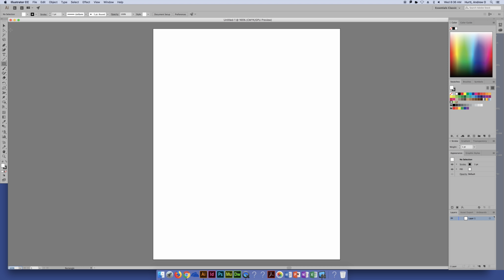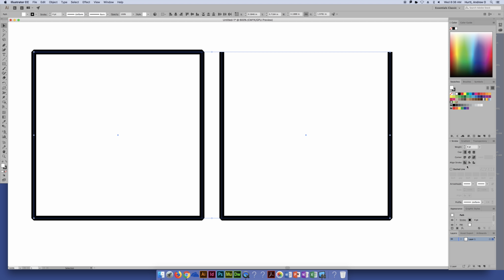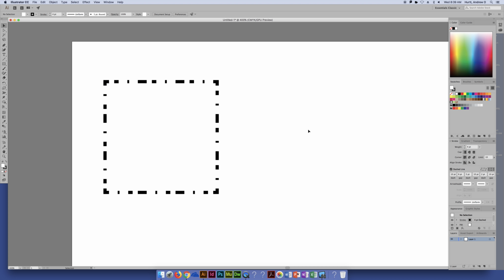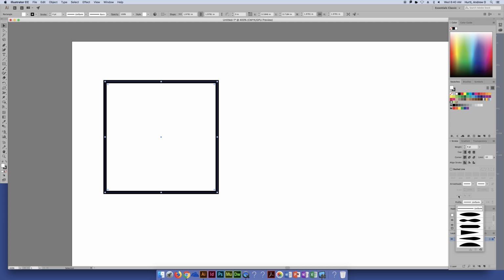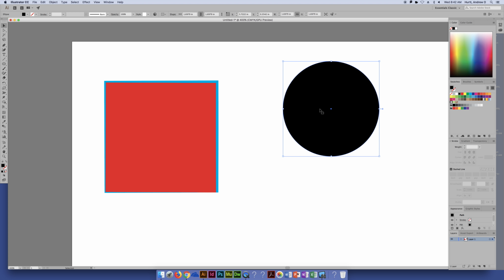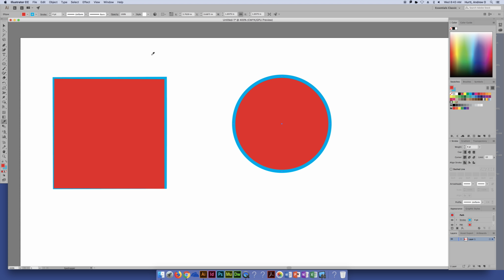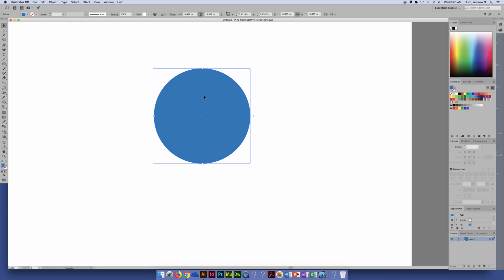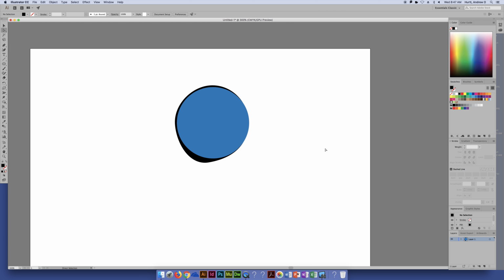DGD 120 Digital Illustration - Basic Stroke Options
In this demo I go over some basic stroke and color options in Adobe Illustrator.